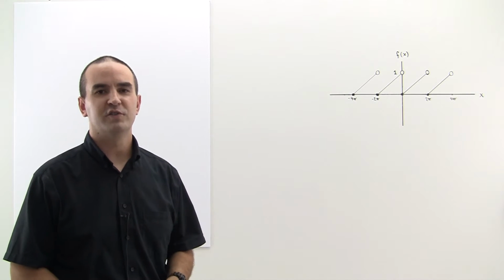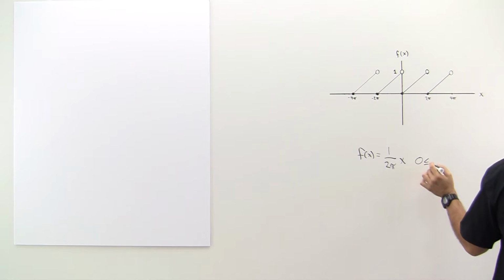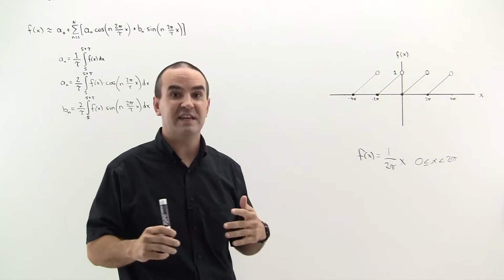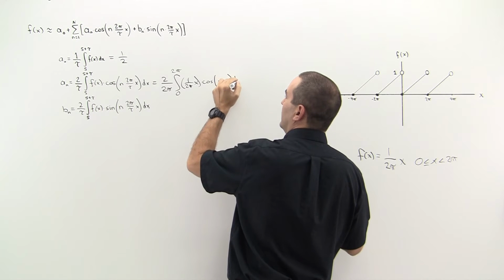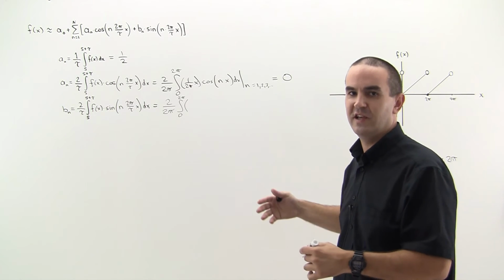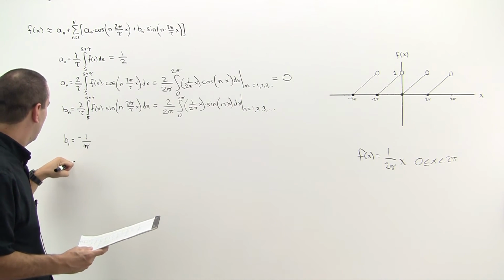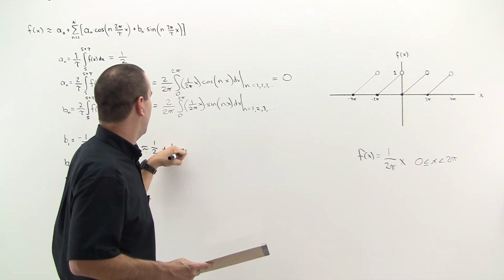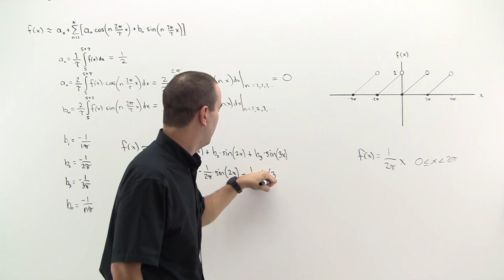Fourier Series - Sawtooth step function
Modeling a sawtooth step function using the Fourier series method.